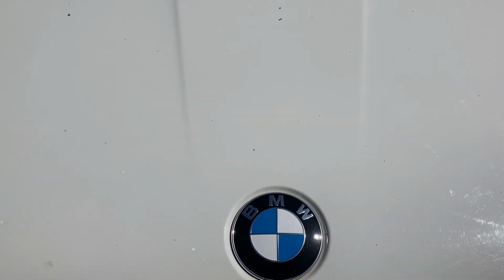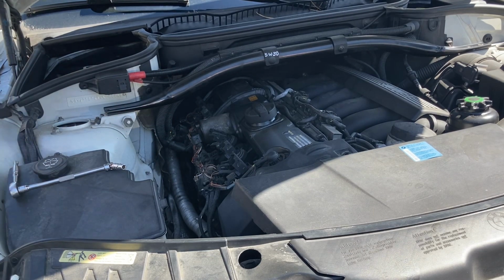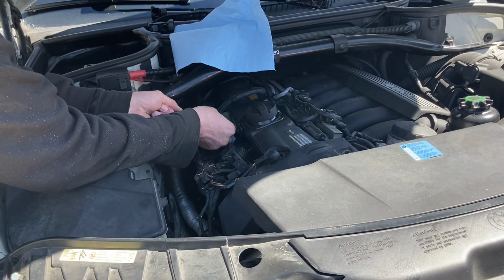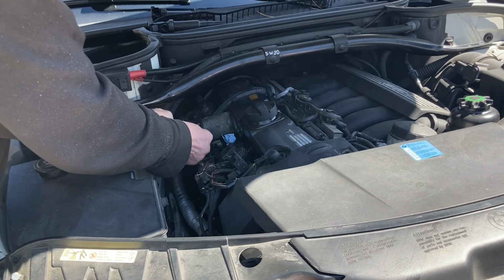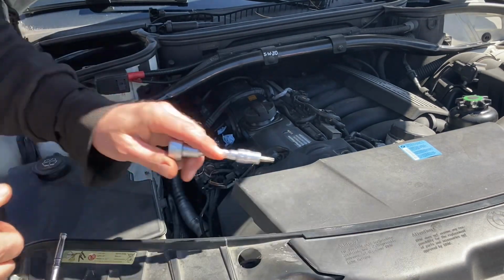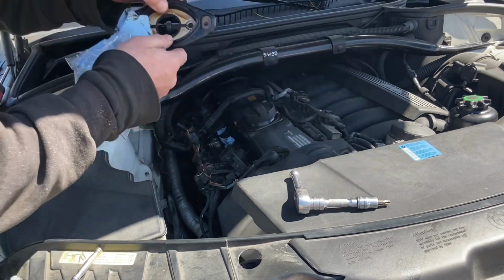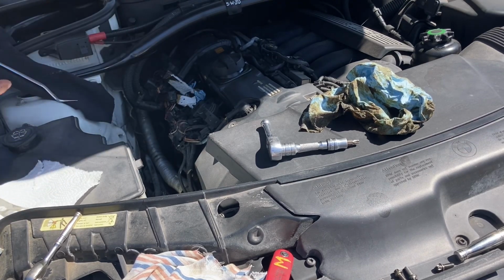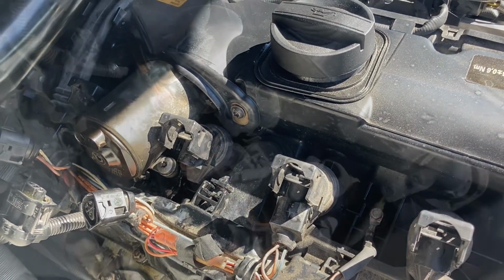BMW X3 (N52) Valvetronic Motor Seal Replacement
Bad oil leak - dripping on exhaust manifold - stinks and a smoke show.
I replaced valve cover gasket but still a leak.
Replacing valvetronic motor seal to cure that final oil leak.

2010 BMW X3 - 3.0L.